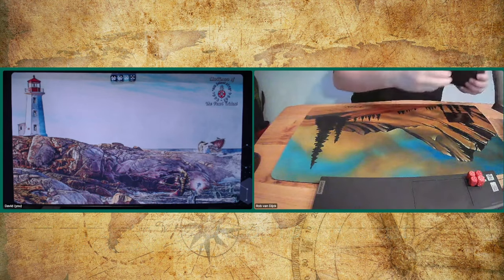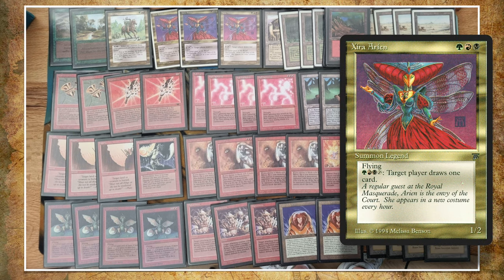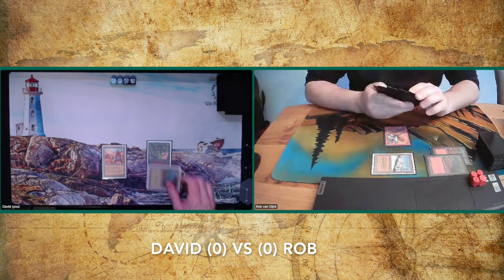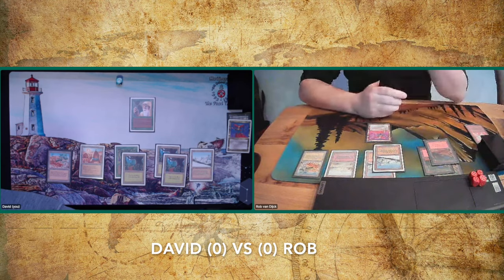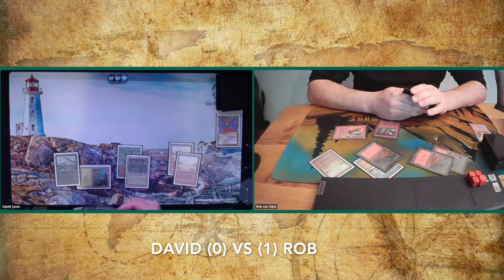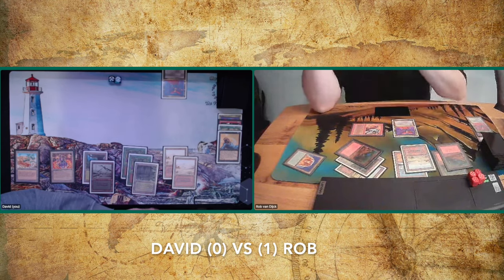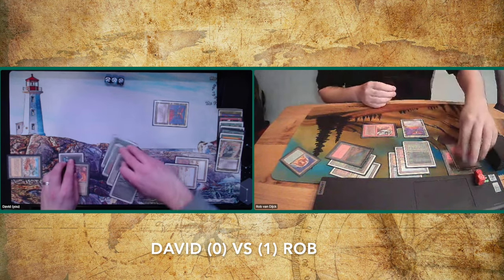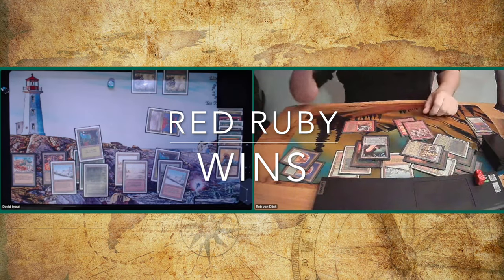Red Ruby vs BRG Eureka, Quarter Finals Stapleless Tournament | OS Magic The Gathering mtg9394 854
We have reached the quarter finals of the MTG 93/94 duel of the Stapleless tournament. In this match we see the black, green and red Eureka deck of David battling against Rob's almost entirely red deck, playing Ball Lightning and Ydwen Efreets. Who will make it to the semi-finals of this thrilling mtg tournament?

Decks: Big Brain Energy (BRG) vs Red Ruby (RGB)
Players: David vs Ryan

00:00 MTG 93/94
02:31 Big Brain Energy
04:48 Red Ruby

09:57 MTG Games

Stapleless Old School Rules
- Legal Sets: All Swedish Legal sets (No Fallen Empires).  An extensive banned list that you can find
- Re-prints from these sets with same art and same frame are accepted.  Pre-prints are also accepted, i.e. a Revised Stone Rain instead of the Ice Age Stone Rain.
- No Mana Burn
- 60 card deck with a 15 card sideboard

The Hanseatic Old School Crew
The stapleless format is designed by the Hanseatic OS crew. You can find them on facebook,

Did you notice the tunes?
In between game Music and end tunes by the talented Blake Ortego.